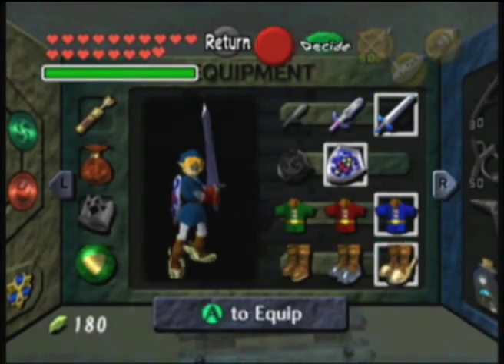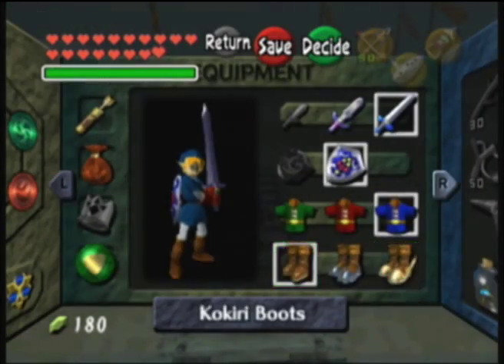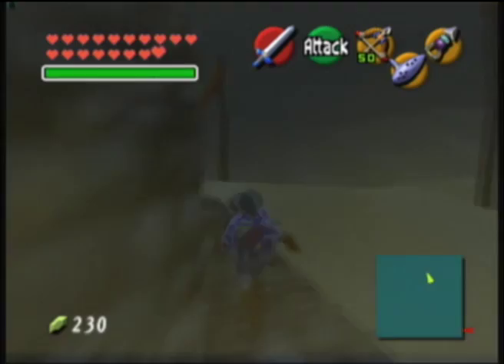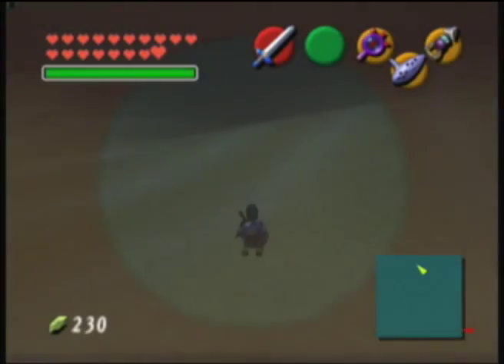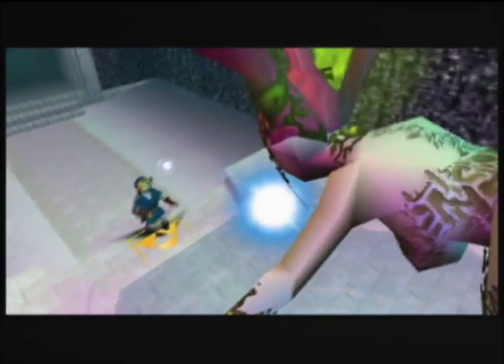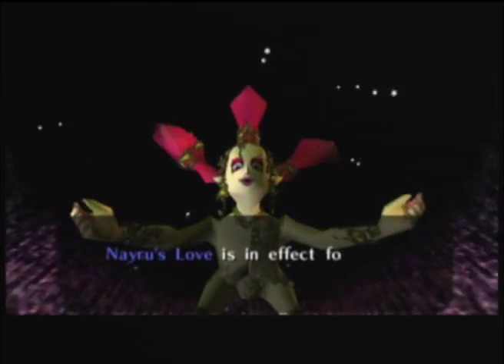Let's Play The Legend of Zelda: Ocarina of Time #48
Link gets sand in his tunic.